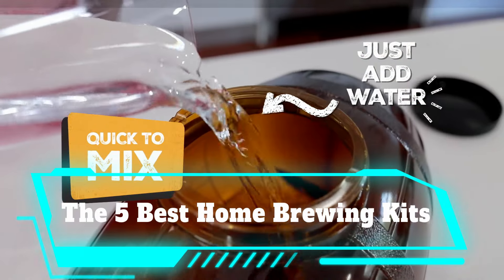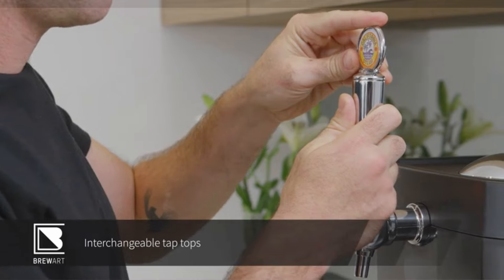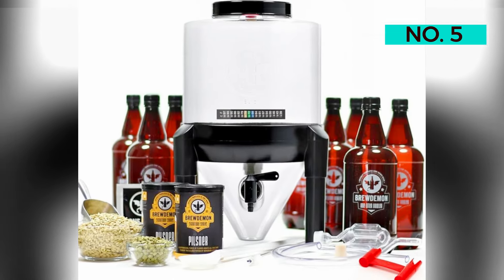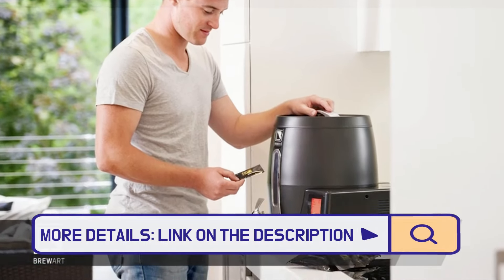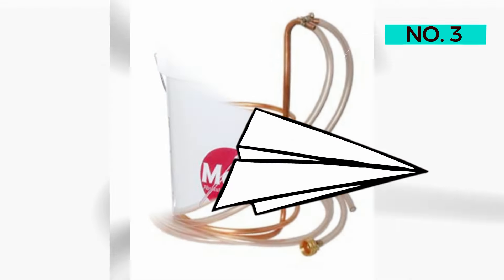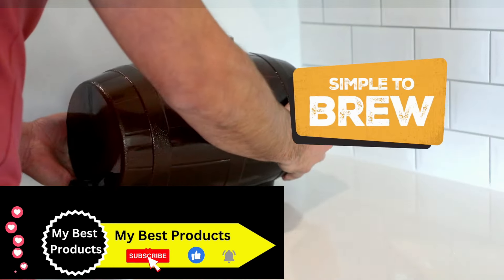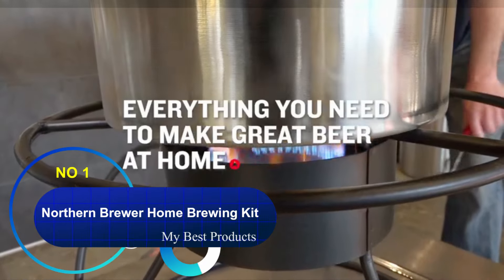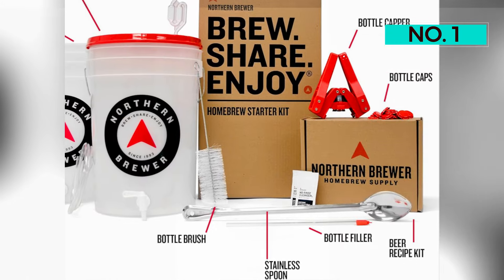The Best Home Brewing Kits For Making Your Own Beer 2024 Review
The Best Home Brewing Kits For Making Your Own Beer

👉Number 5. BrewDemon Conical Fermenter Home Brewing Kit
👉Number 4. BrewArt BeerDroid Home Brewing Kit
👉Number 3. MoreBeer Premium Home Brewing Kit
👉Number 2. Mr. Beer Starter Kit (Golden Ale)
👉Number 1. Northern Brewer Home Brewing Kit

Clothes worn